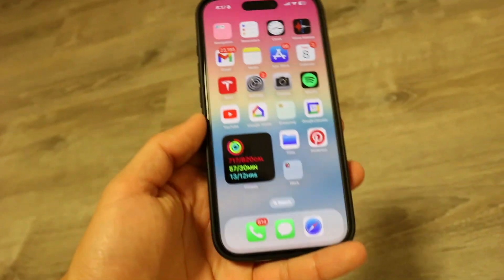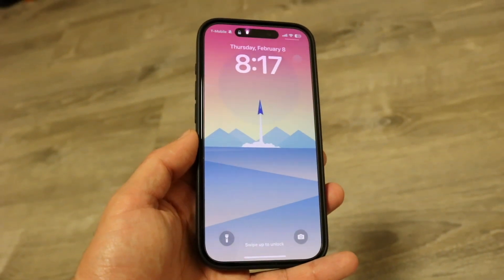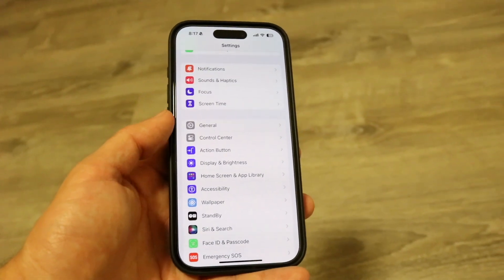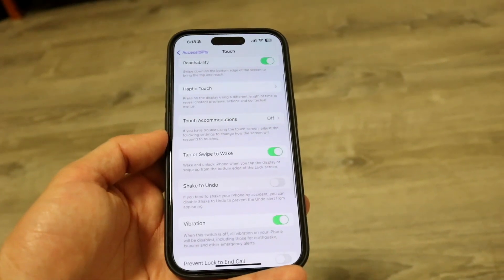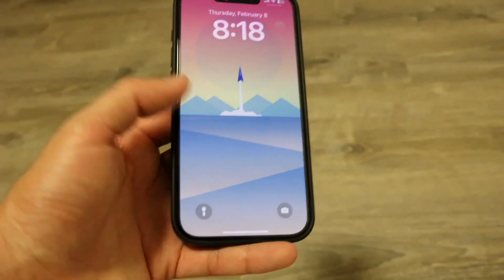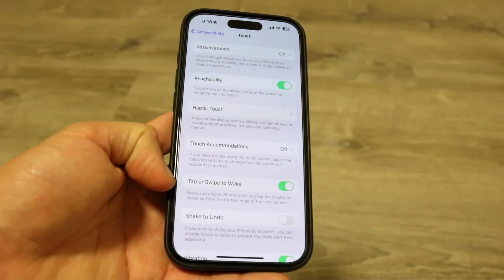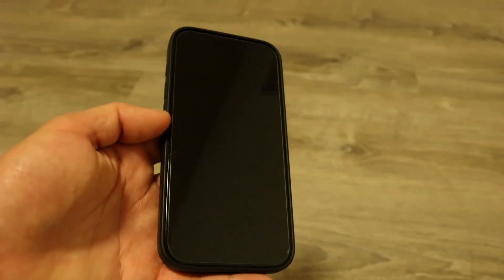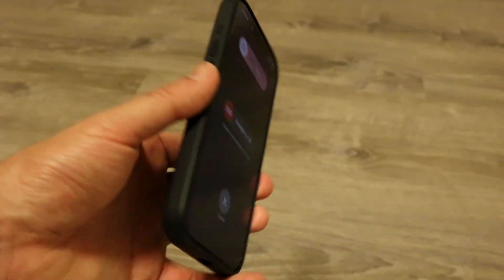How To FIX iPhone Tap To Turn On Not Working! (2024)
Here is exactly How To FIX iPhone Tap To Turn On Not Working! (2024)